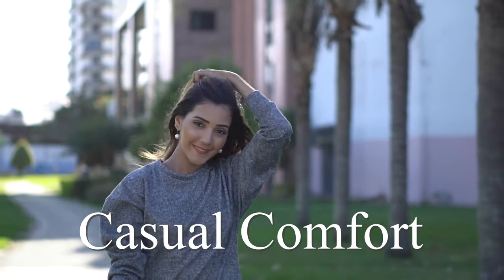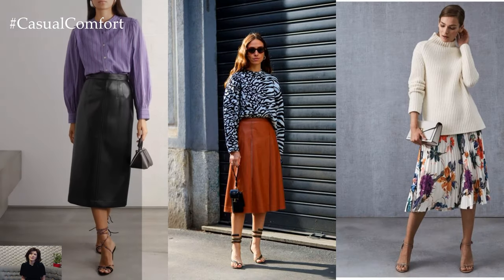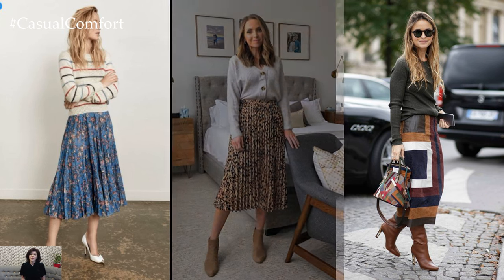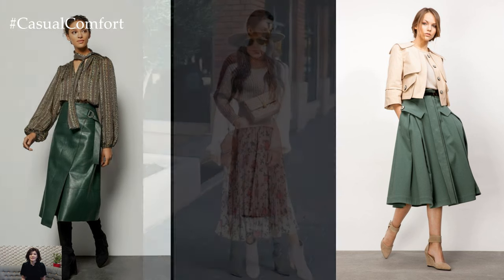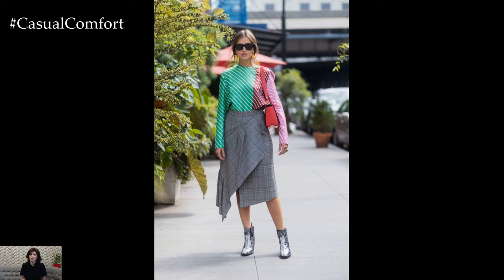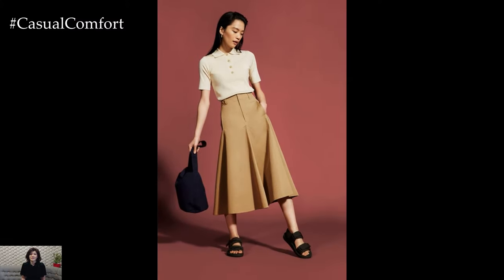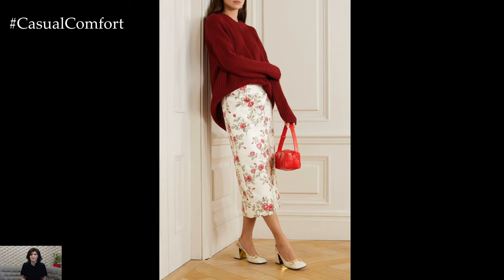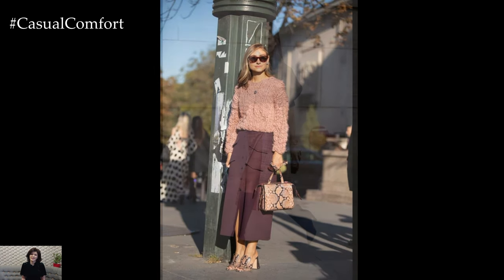Midi Skirt Outfit Ideas | Elevate Your Style with Effortless Elegance | 2024 Fashion Trends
Discover a world of chic possibilities with our stunning midi skirt outfit ideas! In this video, we showcase versatile and stylish ways to rock midi skirts for every occasion. From casual brunches to sophisticated soirées, midi skirts are the epitome of feminine charm and elegance. Explore different styles, patterns, and fabrics to find the perfect midi skirt to complement your personal style. Whether you're dressing up for a special event or simply want to elevate your everyday look, our outfit inspiration will help you create effortlessly chic ensembles that exude confidence and sophistication.